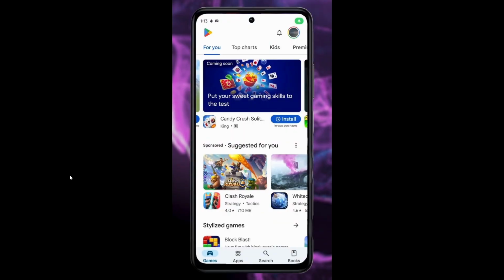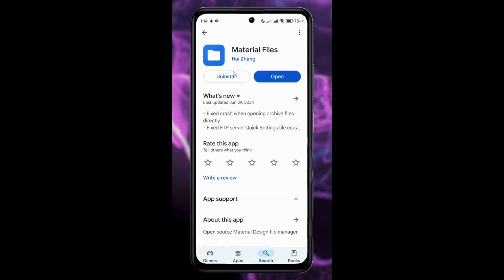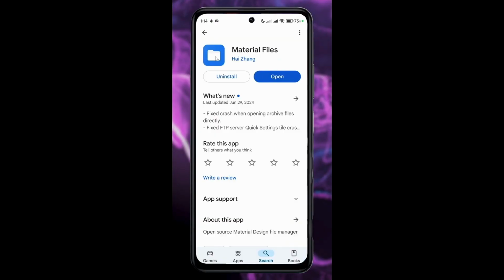How to Remove Android Restrictions in File Manager (UPDATED GUIDE) 2025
- Find out how to remove Android restrictions in File Manager and gain full access to your internal storage. This step-by-step guide helps you unlock system folders and manage your files without limitations — no root required! Perfect for advanced users and tech enthusiasts.